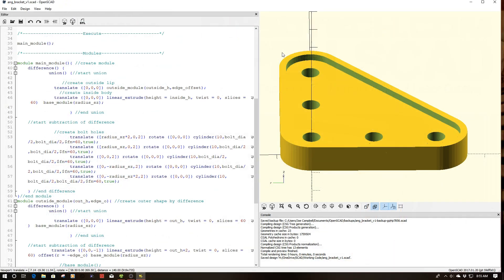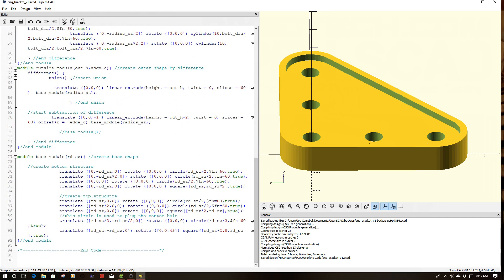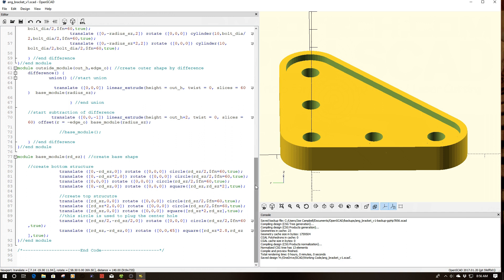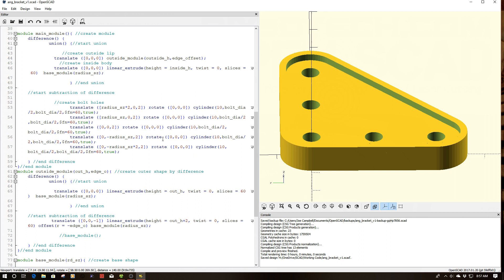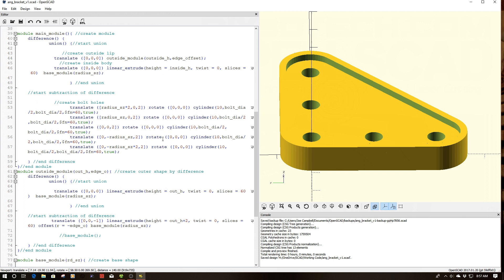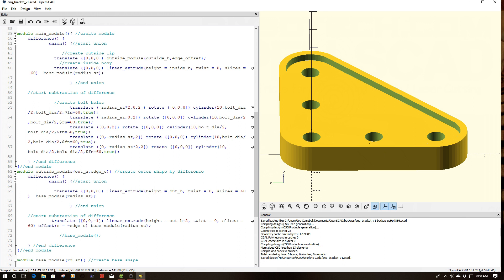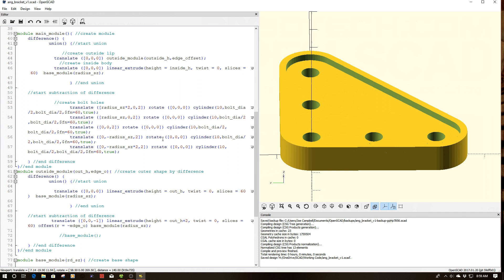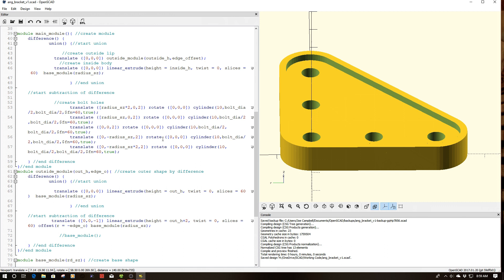Open SCAD - Talking Code Reuse and Programing Verses Scripting!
for more information on this and many other projects! As in this episode we will be talking code reuse as we look at the angled version of the v-slot bracket (see more as well programing vs scripting and why I don't think it matters.

Need a chop saw to cut your maker rail, check this one out

Also, there are printable STL out on thingiverse which you can just print out!

For more information as well as the complete source code, please

If you’re looking for a new printer, check these out as it helps me to keep creating great new designs!